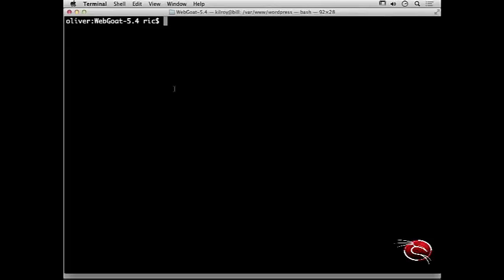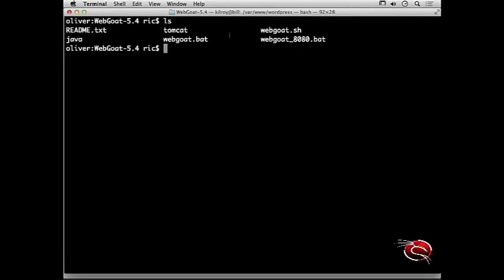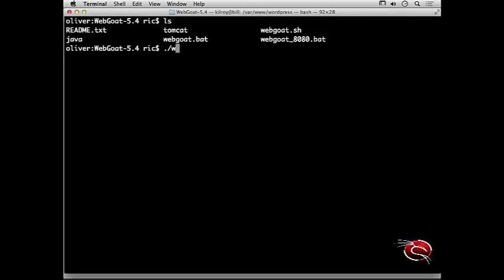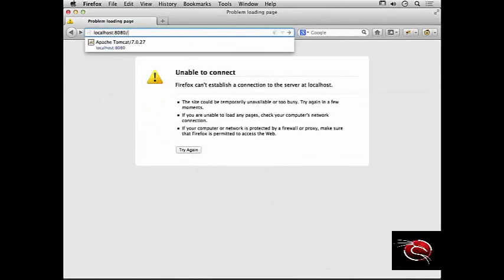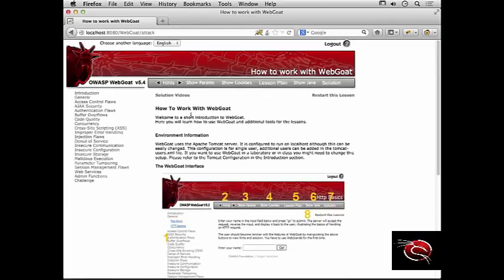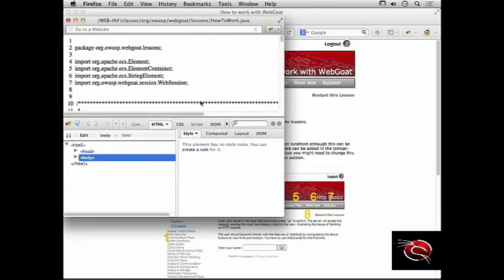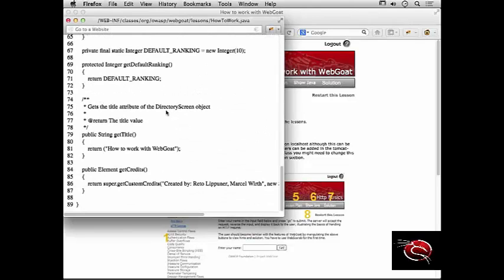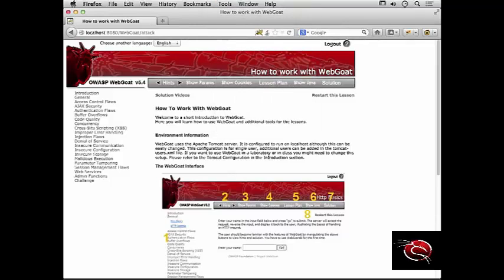Ethical Hacking and Penetration Testing Course 64 : basics of webgoat